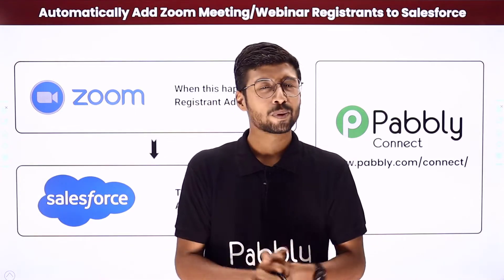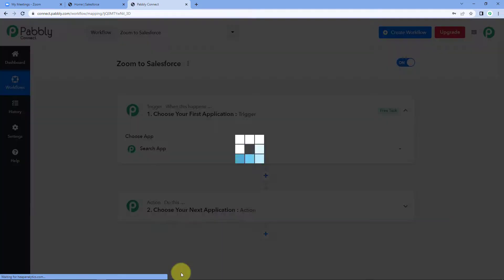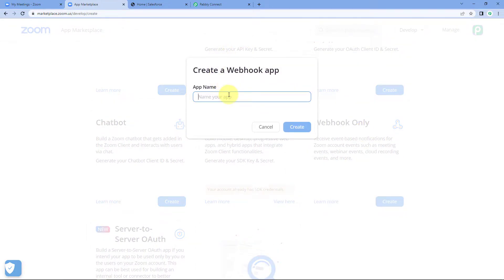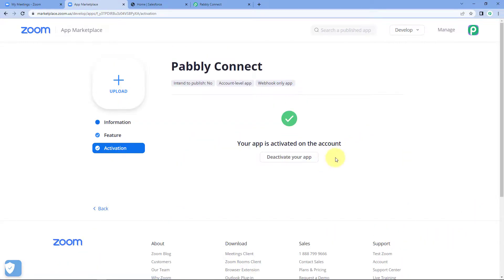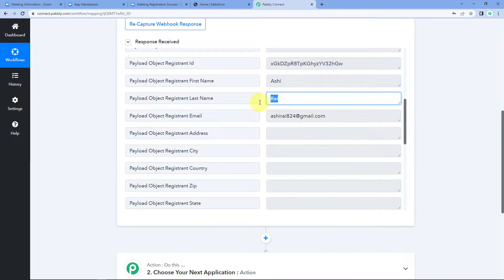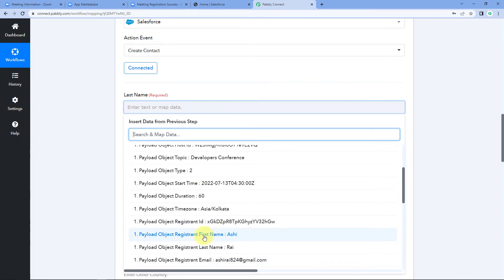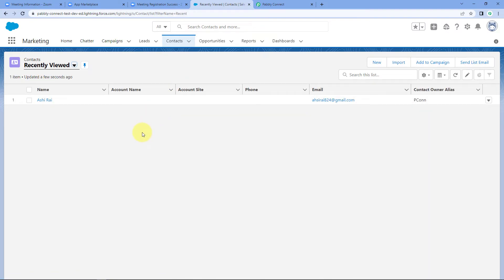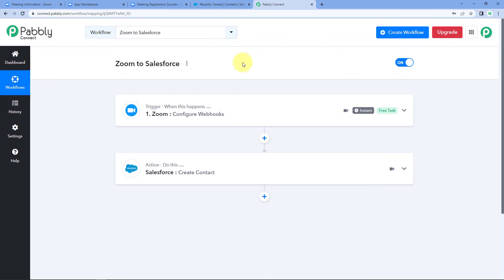Automatically Add Zoom Meeting/Webinar Registrants to Salesforce | Zoom Salesforce Automation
Pabbly Connect lets you automatically add new Salesforce contacts to Xero. With this integration, you can keep your accounting and sales data in sync, making it easy to track your sales and expenses.